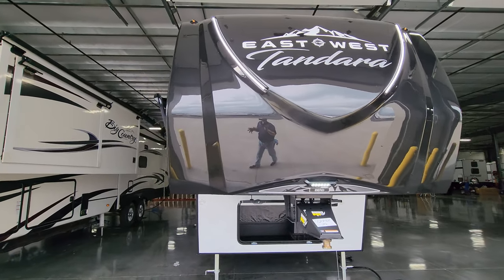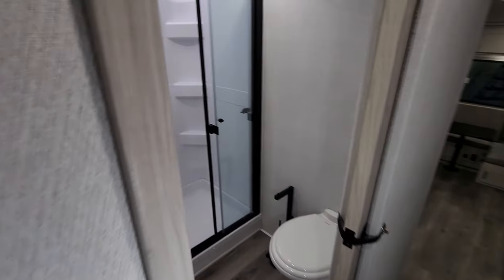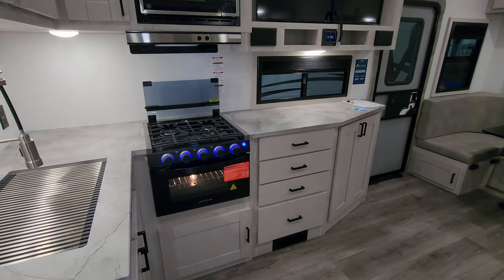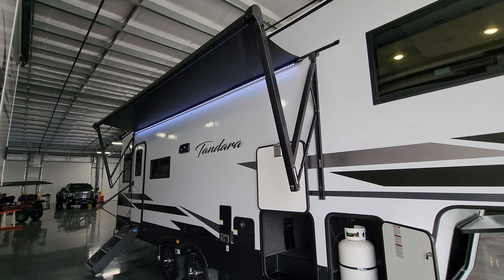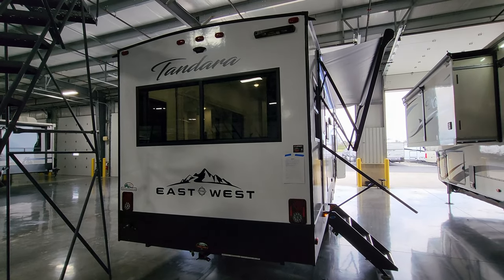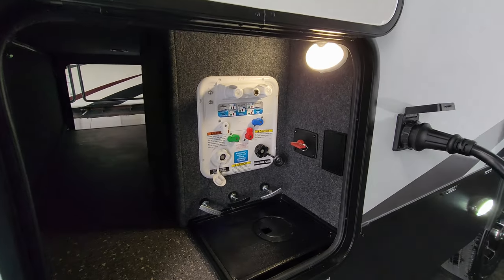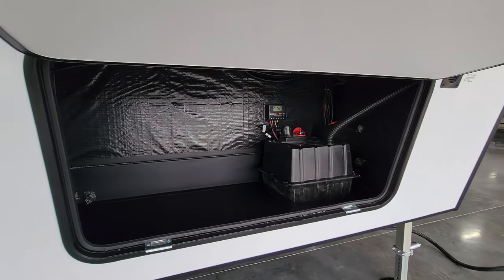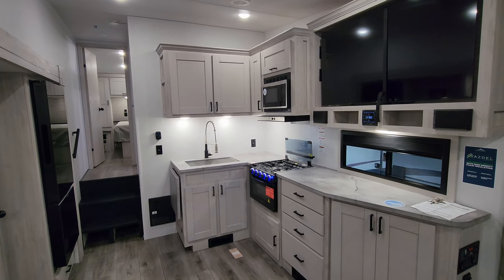Great NEW Compact Couples Fifth Wheel! 2024 Tandara 26RD by East To West @ Couchs RV Nation RV Tour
It's Ray here again with another All About RVs camper tour and today we are taking a look at the new 2024 Tandara 26RD Trailer by East To West RV. In this 2024 Tandara 26RD tour, you will see the latest interior and exterior colors along with some new features that the 2024 Tandara camper has to offer for its 2024 lineup.

"A Few Words From Tandara Fifth Wheels"
TANDARA, a mid-profile 5th wheel brand that is the perfect camping haven. This brand embodies quality, luxury and loaded features - standard. With its stylish artesian maple décor and quality construction, the TANDARA offers only the best-selling mid-profile floor plans in the industry so you can be sure you will have all the essentials of a luxury fifth wheel at an affordable price.

2024 Tandara 26RD BASIC SPECIFICATIONS
HITCH WEIGHT: 1,235 lb.
GVWR: 11,435 lb.
UVW: 8,024 lb.
CCC: 3,411 lb.
EXTERIOR LENGTH: 29' 9"
EXTERIOR HEIGHT: 12' 8"
EXTERIOR WIDTH: 96"
FRESH WATER: 64 gal.
GRAY WATER: 88 gal.
BLACK WATER: 44 gal.
AWNING SIZE: 20'

2024 Tandara 26RD
Factory Standards
 2" Towing Hitch
 200 Watt Solar Package
 Goodyear Tires
 King Bed
 RVIA Seal
 Tandara Half Ton 4 Seasons Package
 Tandara Half Ton Luxury Package
 Tandara Half Ton Towing Package
Interior Decor
 Artisan Maple Decor
Exterior
 2nd Air Conditioner
 4 Point Electric Automatic Leveling System
Furnishings
 Theater Seating in place of Sofa
Interior
 Queen Bed (Camper king also available when ordering)
12V Deep Cycle Battery - Free!

See available in stock and on order new Tandara Fifth Wheels on Couchs RV Nation Website

2024 Tandara 26RD RV Video Chapter Start Times:
2024 Tandara 26RD Review Intro: 0:00
2024 Tandara 26RD Interior: 0:38
2024 Tandara 26RD Exterior: 7:10
2024 Tandara 26RD Slide Closed: 15:50